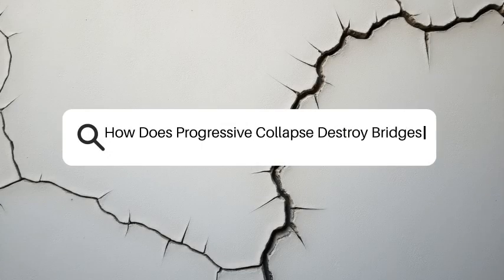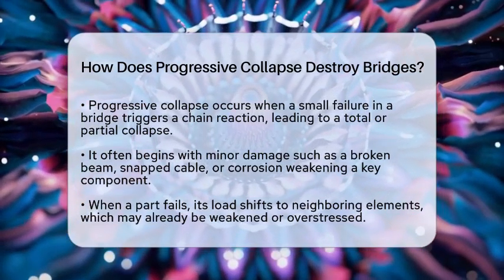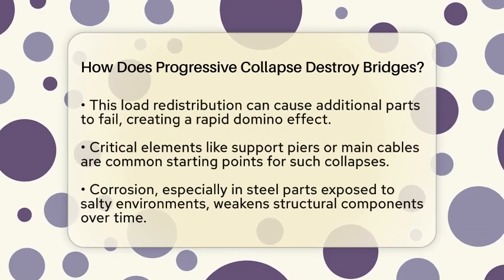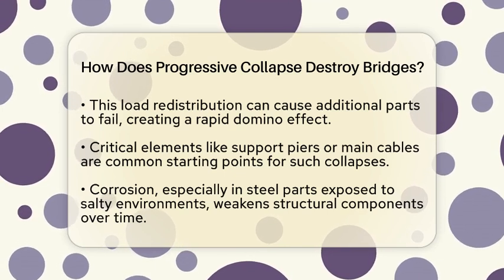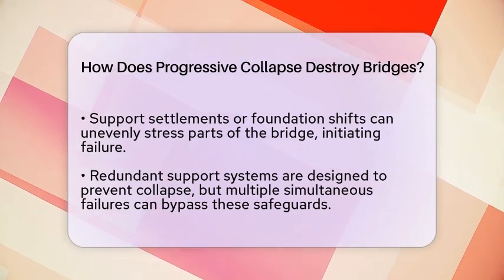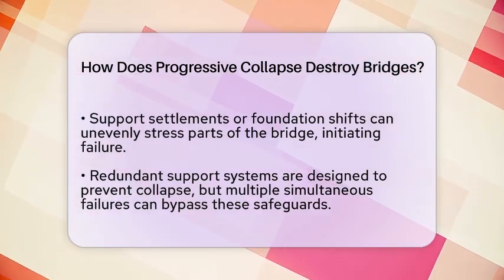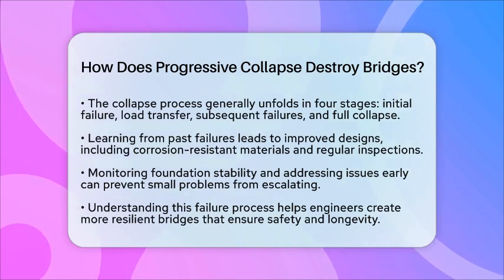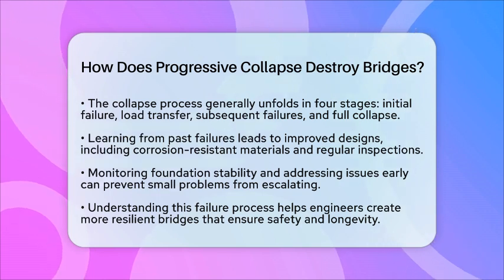How Does Progressive Collapse Destroy Bridges? - How Things Break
How Does Progressive Collapse Destroy Bridges? Have you ever wondered how seemingly small issues can lead to the sudden failure of large structures like bridges? In this informative video, we'll explain the process behind progressive collapse and how it can cause bridges to fall apart unexpectedly. We'll start by describing what a progressive collapse is and how it begins with minor damage, such as corrosion, impact, or structural wear. We'll discuss how the failure of one critical component can trigger a chain reaction, leading to widespread structural failure. You'll learn about common factors like corrosion, foundation shifts, and material fatigue that contribute to these failures. The video also covers the four stages of collapse, from initial damage to total structural failure, and how engineers work to prevent such disasters through better design and regular inspections. Whether you're interested in engineering, infrastructure safety, or just curious about how bridges fail, this video provides essential insights into the mechanics behind structural breakdowns. Understanding these processes helps engineers develop safer, more resilient designs and maintain existing structures effectively. Watch now to learn how tiny issues can escalate into catastrophic failures and what measures are taken to prevent them.